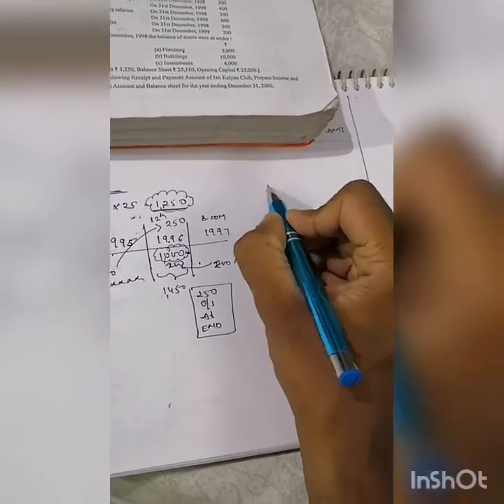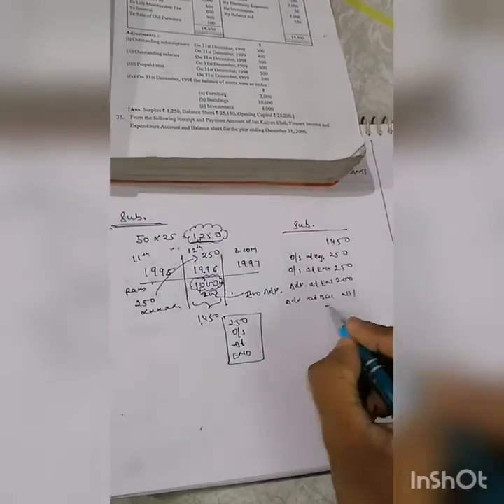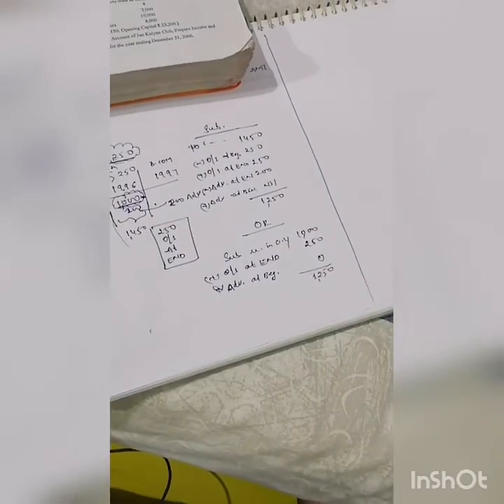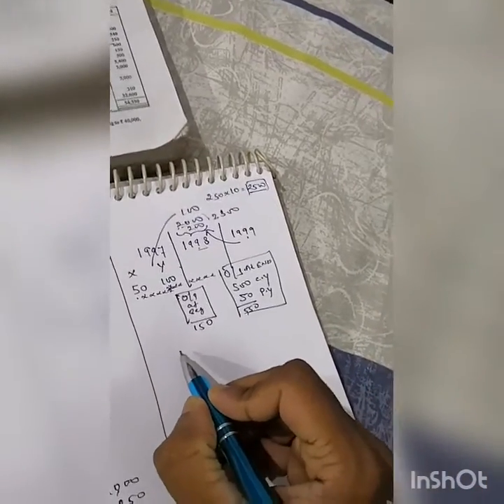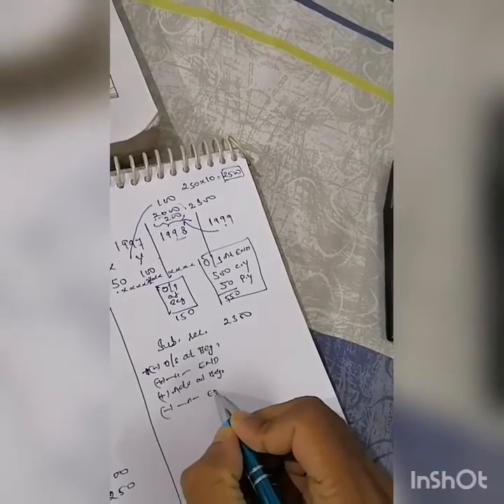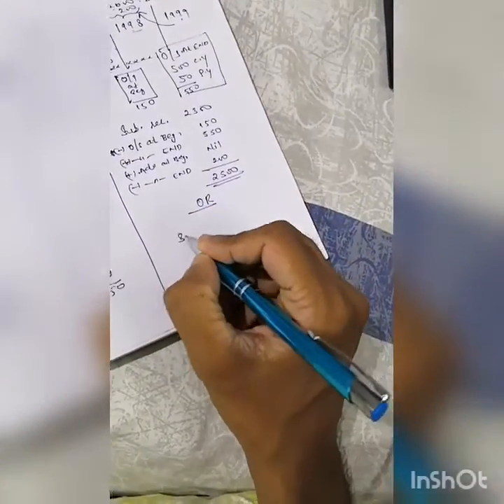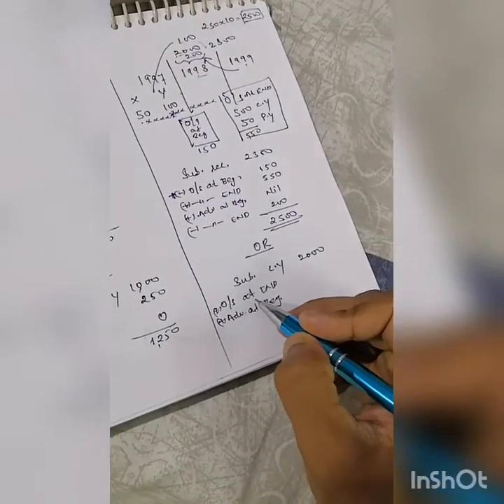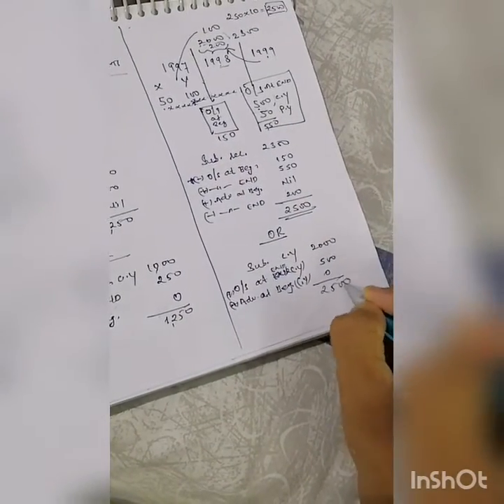NPO2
2 question from navbodh. subscription solution only